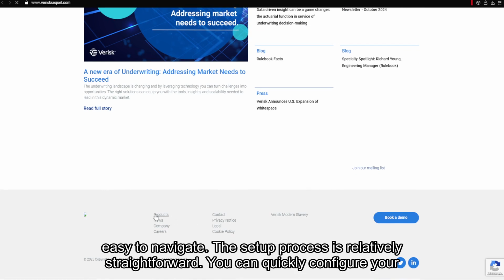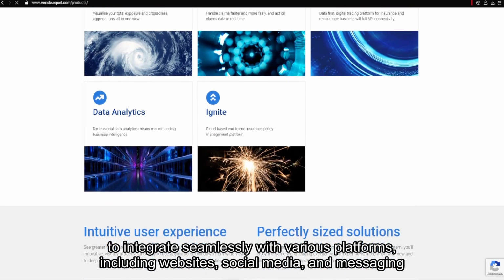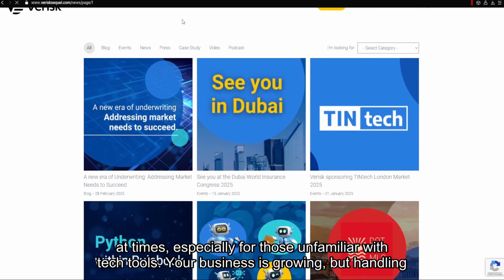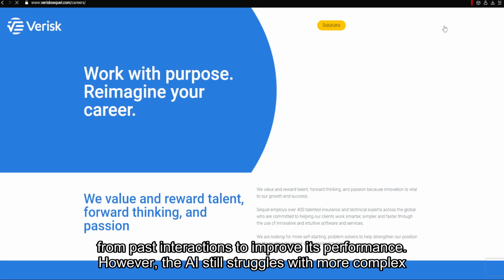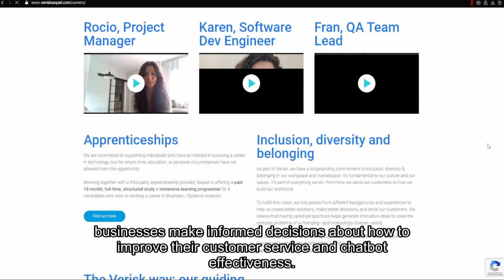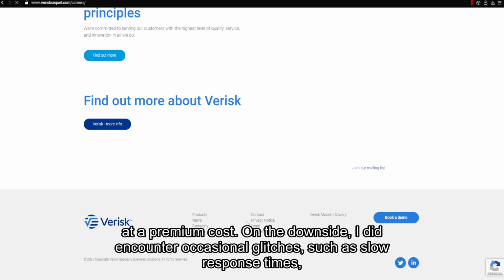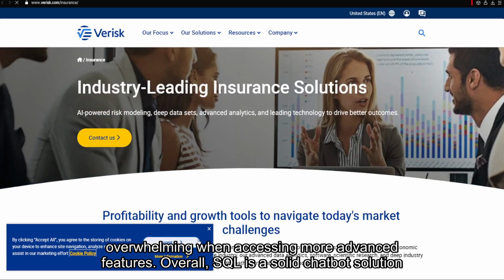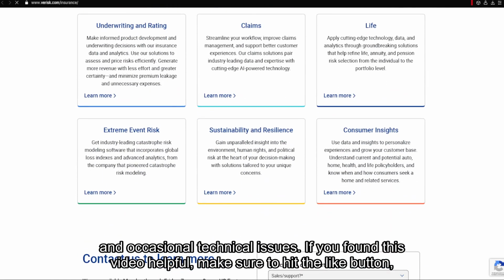Sequel - My Honest Review and User Experience with the Best Business Chatbot Solution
- ManyChat . In this video, I dive into my honest review and user experience of Sequel, a powerful chatbot solution designed for businesses. Discover how Sequel can help automate customer interactions, increase sales, and save time. Learn about its features, ease of use, pricing, and much more. Watch until the end to find out if Sequel is the right choice for your business!